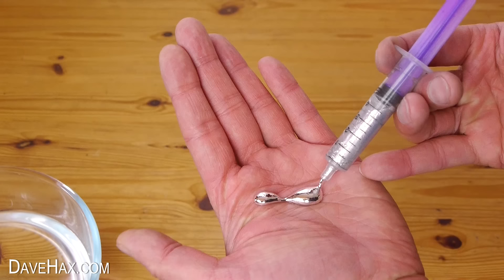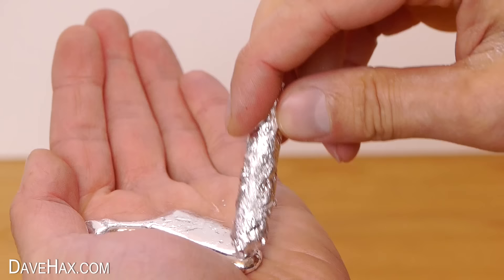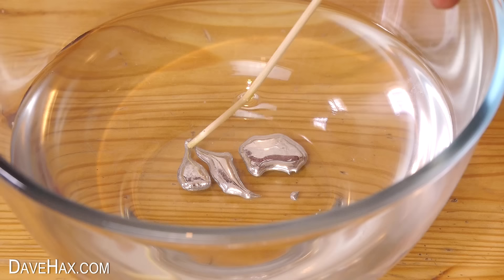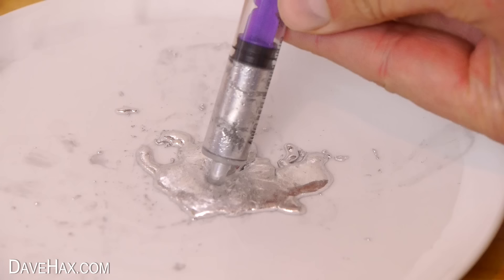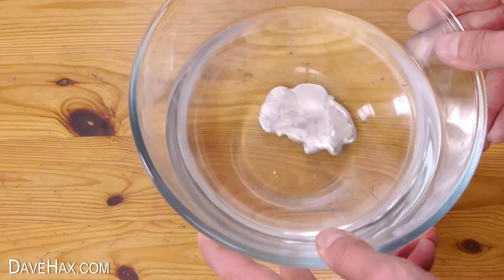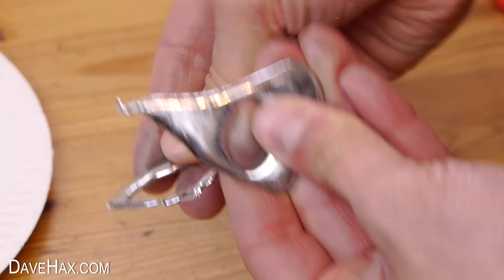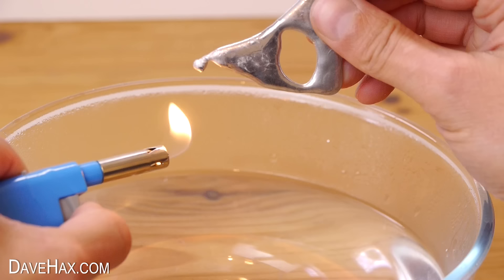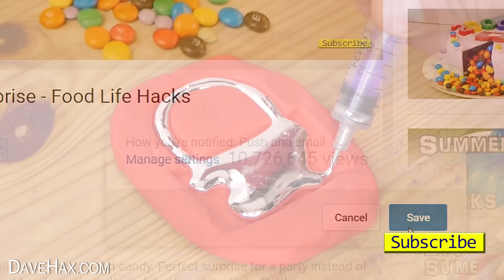You Can MELT METAL In Your HAND! - Liquid Metal Science Experiments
Gallium metal melts at about 30ºC 86ºF so you can melt it in  your hand or warm water, and pour it into molds. Great fun science experiment.